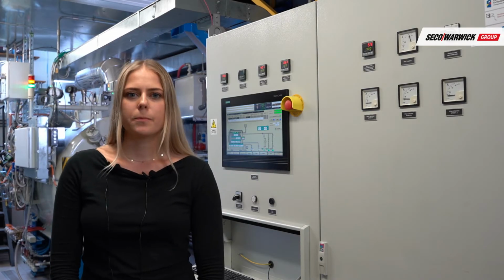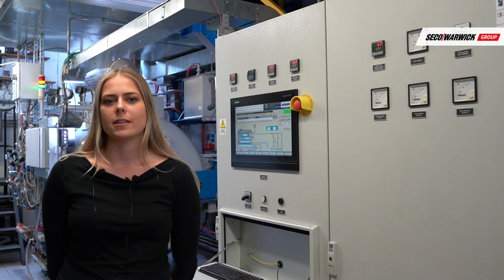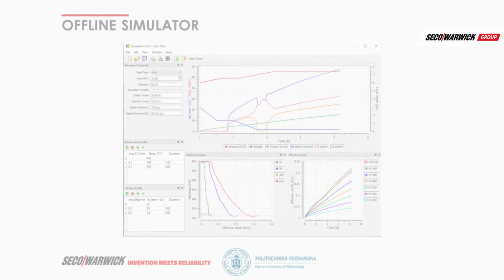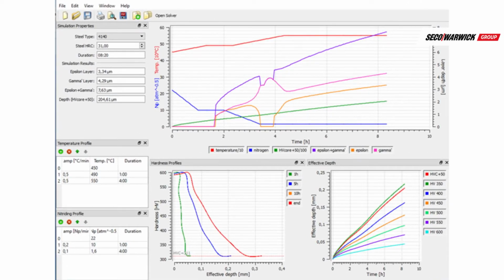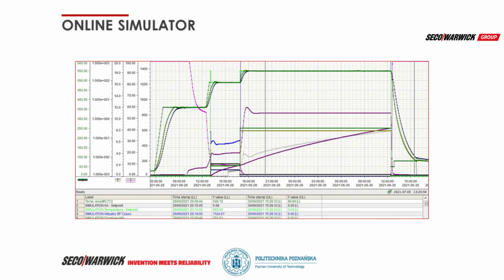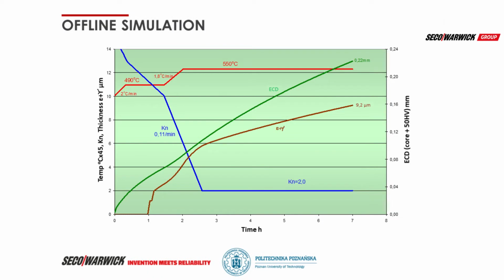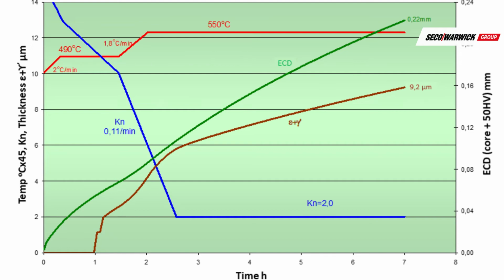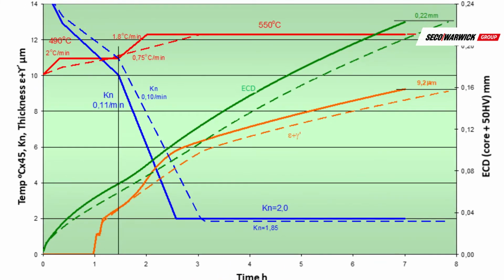e-Seminar 4.1 - Video ZeroFlow Fedback Control - Nitriding 4.0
SECO/WARWICK is a technological leader in innovative heat treatment furnaces. Expertise includes end-to-end solutions in 5 categories: vacuum heat treatment, atmosphere, and aluminum processing, controlled atmosphere brazing of aluminum heat exchangers and vacuum metallurgy.